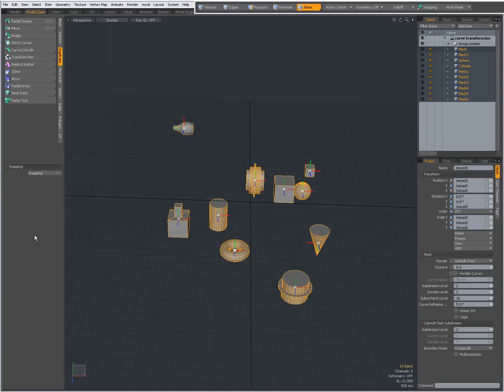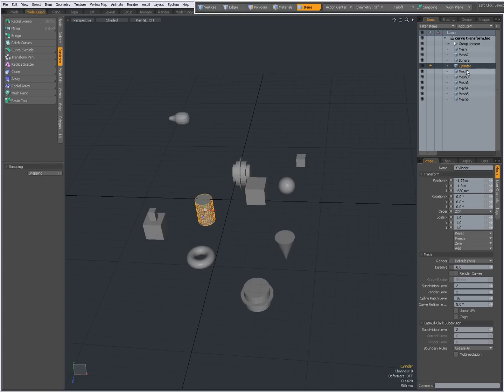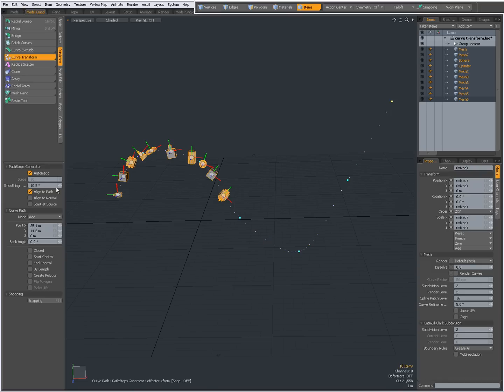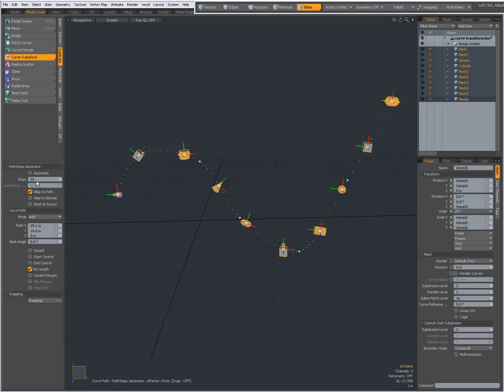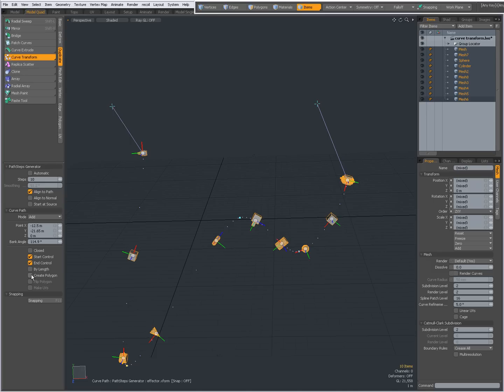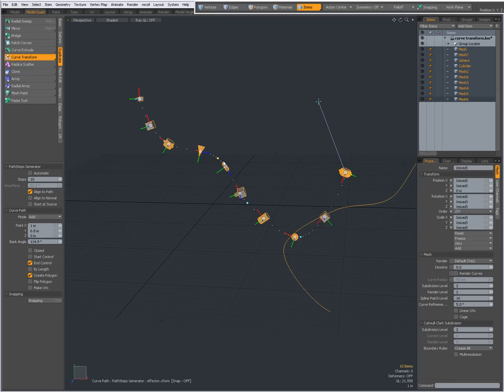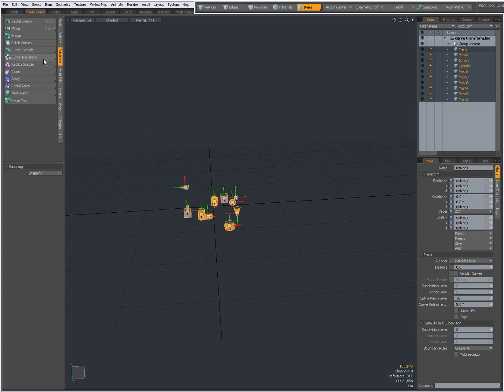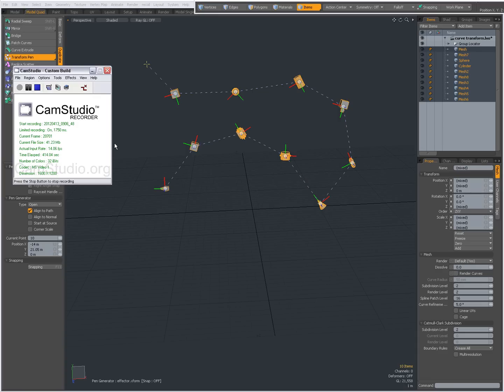0023 modo Curve Transform Family tools.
Introduction to modo's "Curve Transform", "Bezier Transform" and "Transform Pen" tools.